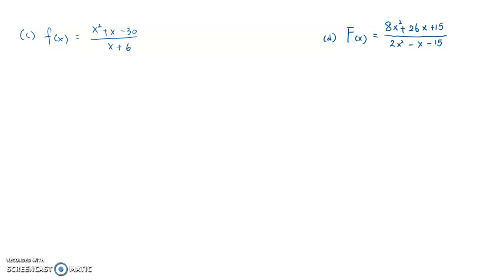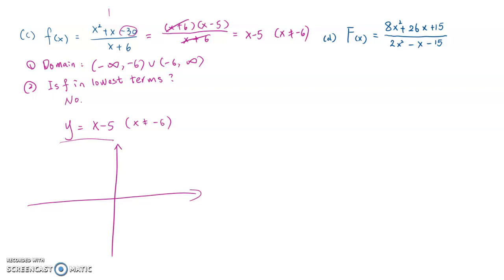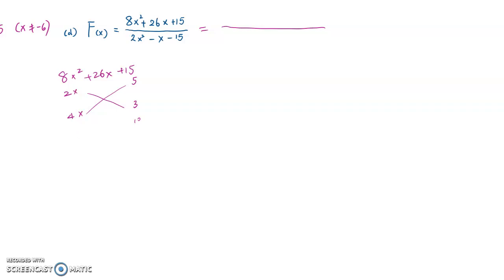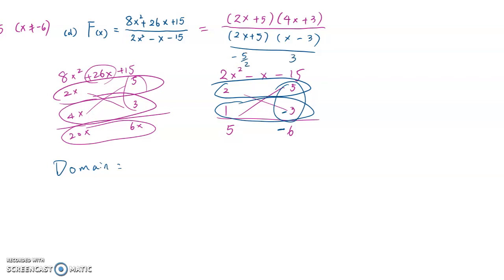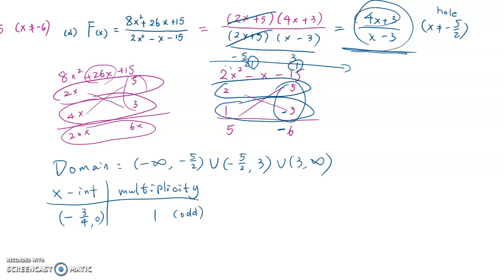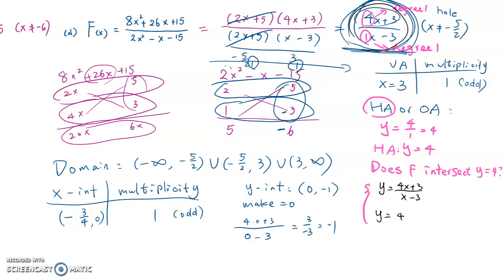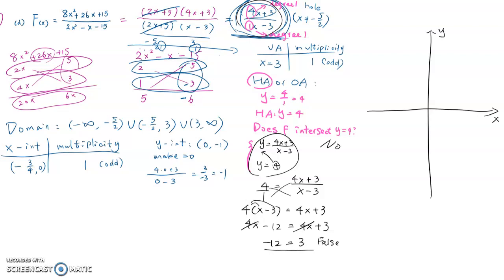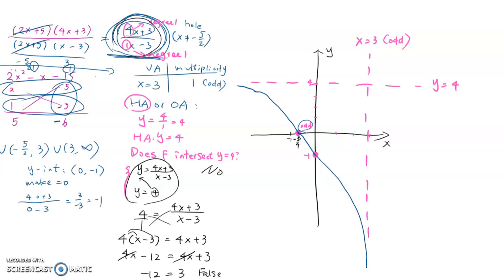Graphing Rational Functions (c) and (d)